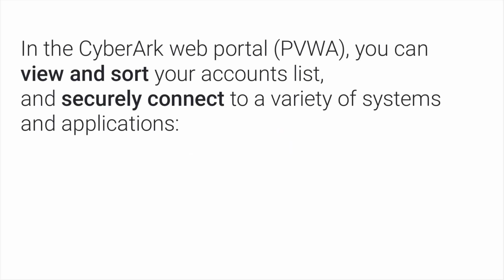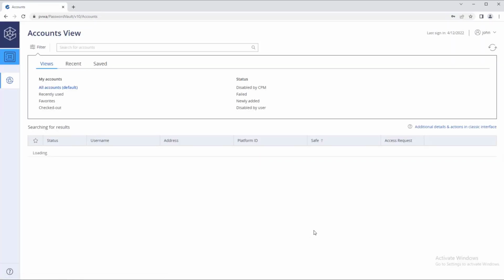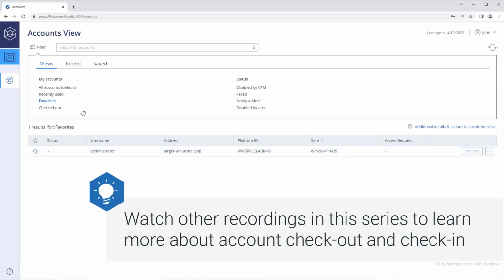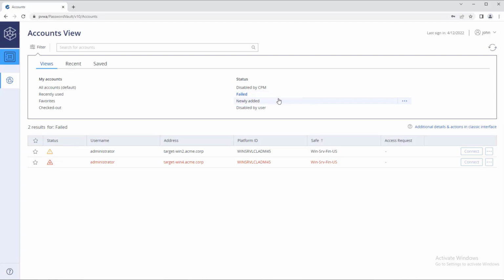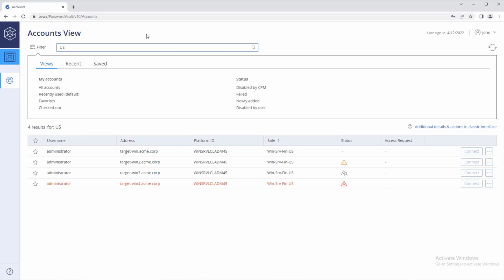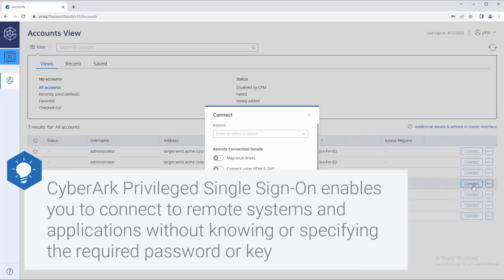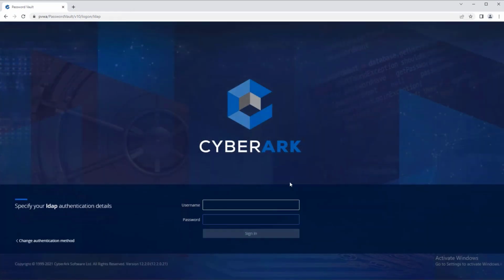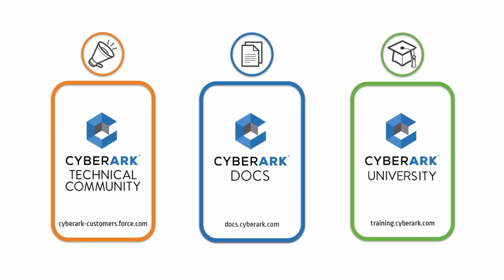View and Connect with Privileged Accounts Using Web Portal | CyberArk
A step-by-step demo of how to use the CyberArk web portal (PVWA) to view and sort your account list, and securely connect to a variety of systems and applications, such as Windows machines, SSH devices, databases and more.